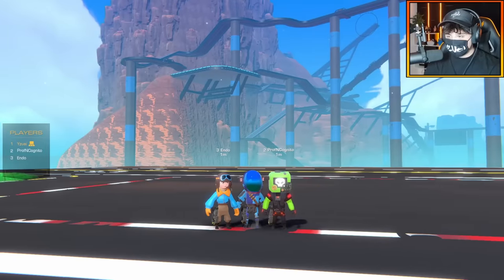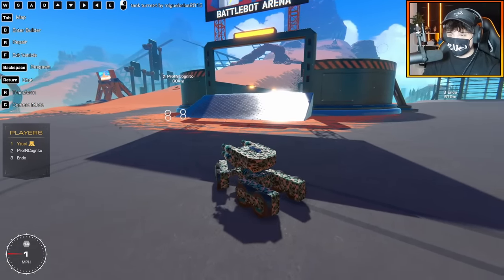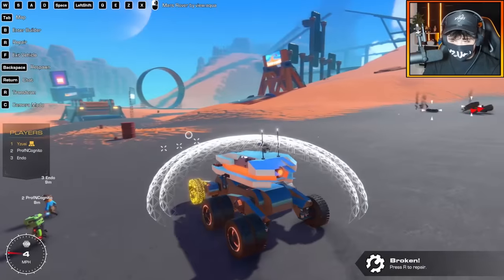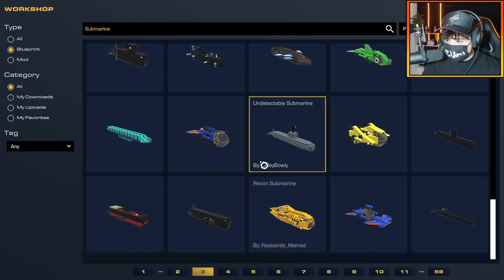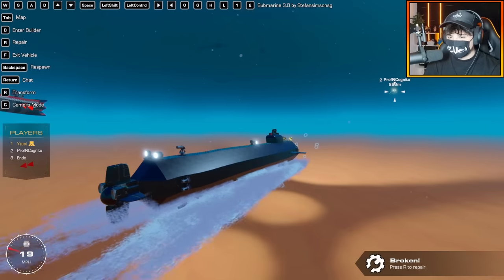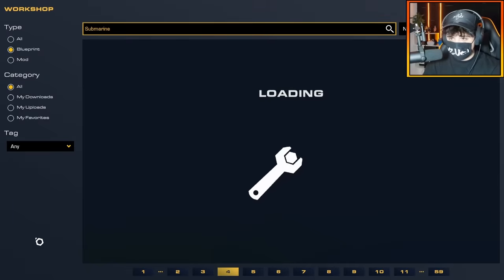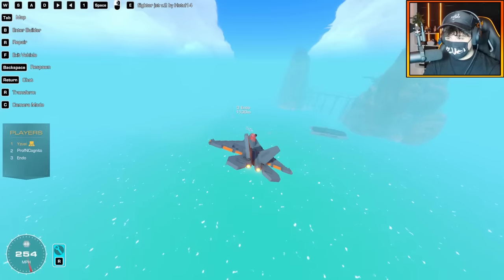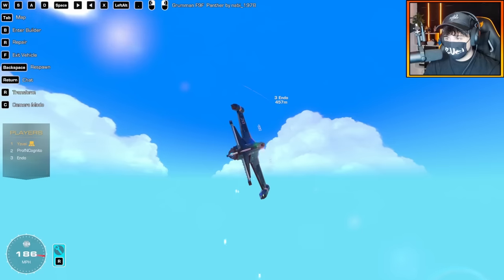Which ELEMENT is The BEST For Combat! in Trailmakers!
Lets Battle Using The ELEMENTS And The Workshop!!